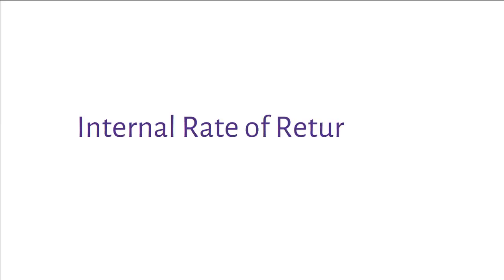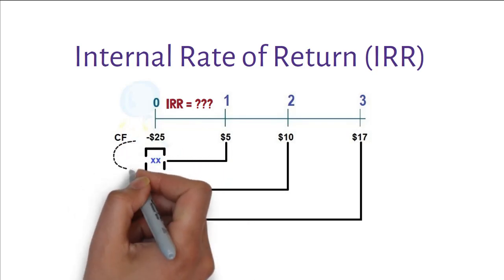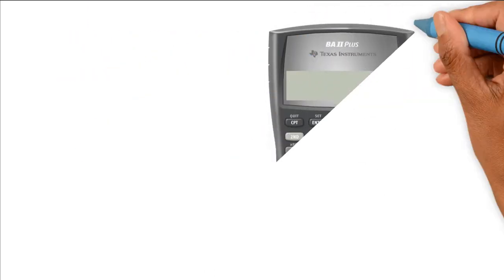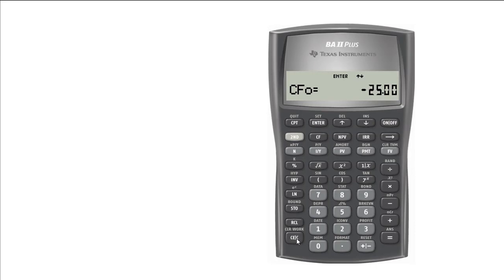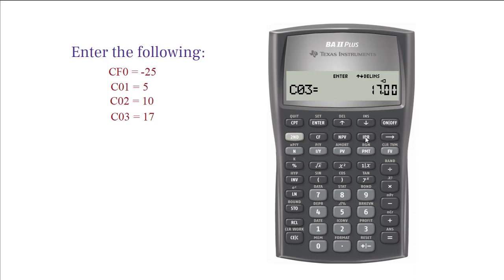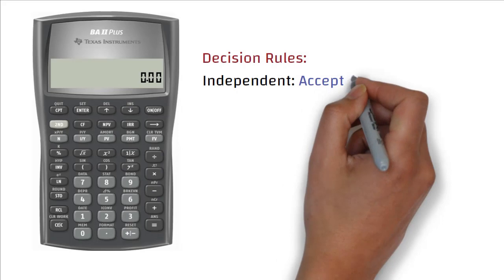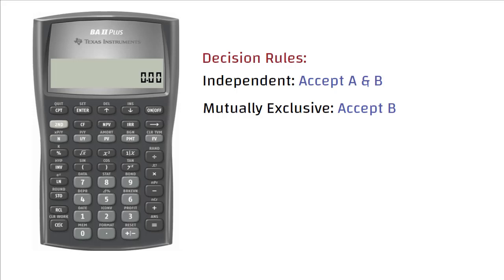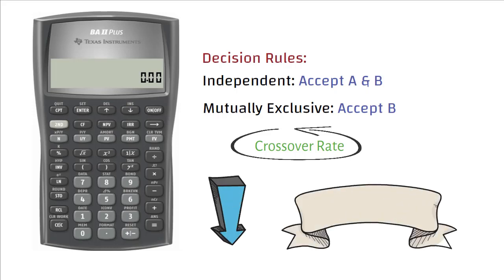Internal Rate of Return on ba ii plus | IRR | FIN-Ed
fin-ed
This video is about how to calculate the internal rate of return or IRR using a Texas BA II Plus financial calculator. IRR is a project selection technique that indicates a discount rate that forces a project’s NPV to equal zero. In other words, it is the discount rate that makes the present value of all future cash flows equal to the project’s initial outlay.

Example:
Your division is considering two projects with the following cash flows (in millions). If the WACC is 10%, what are the projects’ IRRs and which project will you accept?

Chapter 11: The Basics of Capital Budgeting
Problem: 11-6